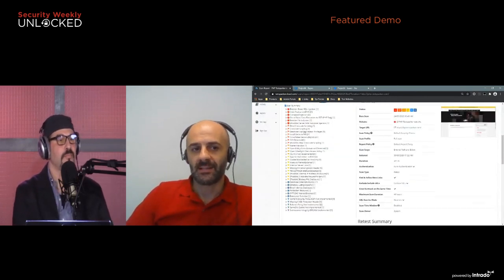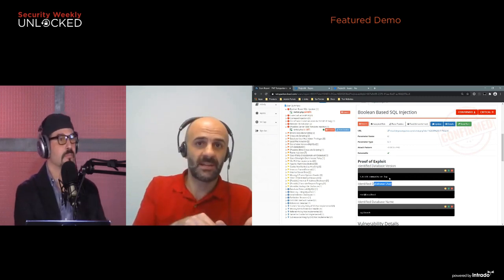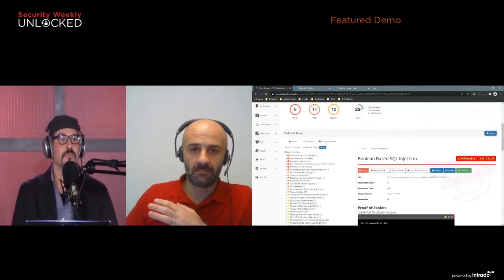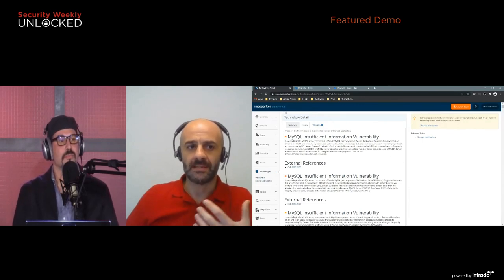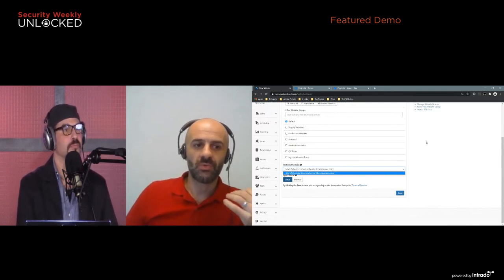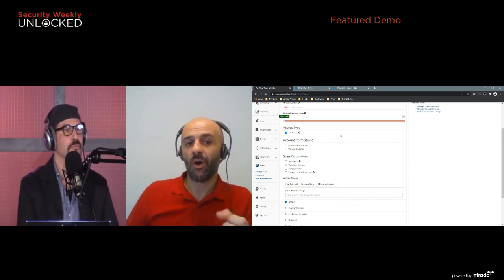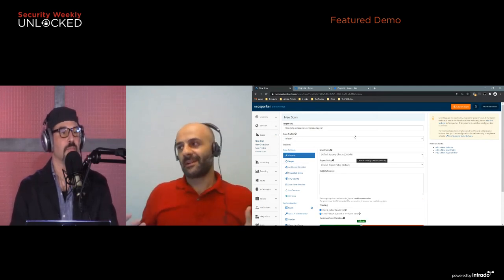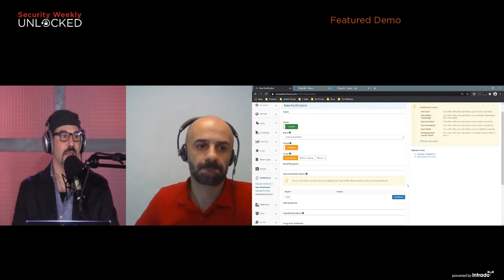Automate Your Web Application Security - Mark Schembri - SW Unlocked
With a proliferation of application development and cloud deployments, coupled with the cybersecurity skills gap, how do you effectively secure your applications from attackers?  To stay conversant with the always evolving cyber security threats, businesses have to emulate their attackers in order to protect their applications.  Learn how to automate your web application security, including continuous penetration testing, which helps you prioritize your work on fixing the issues.